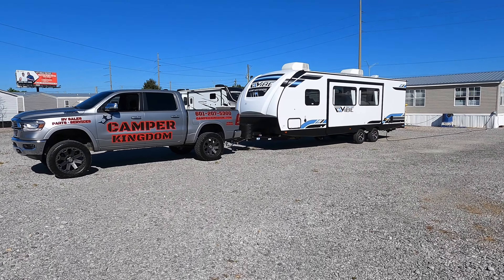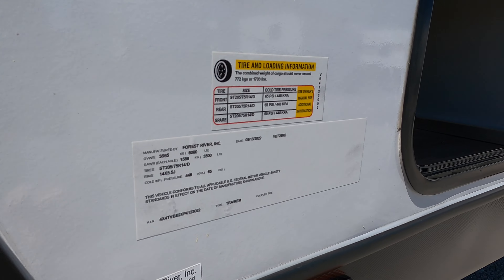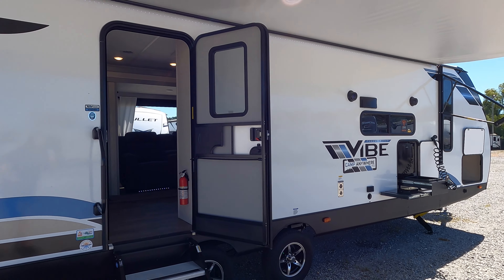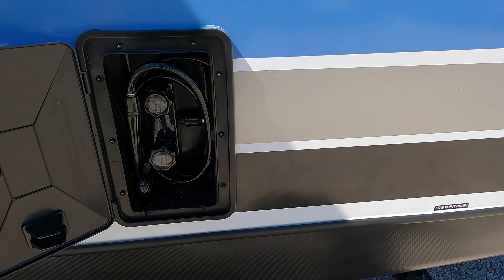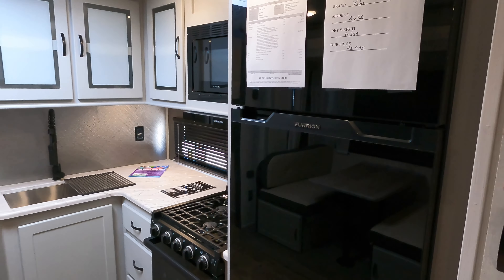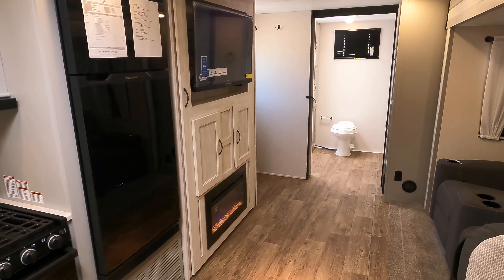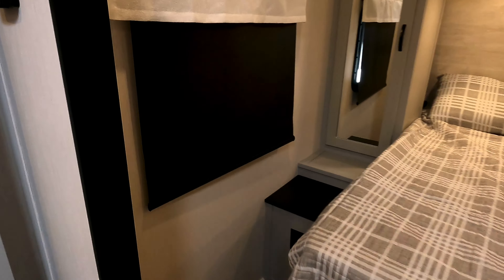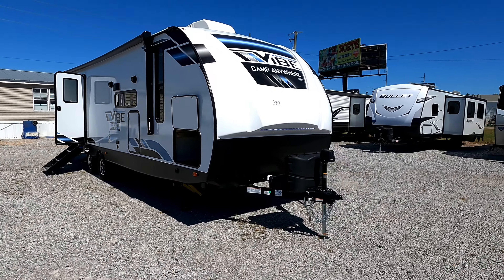Newly Released! Couples Travel Trailer by Forest River! 2023 Vibe 26RB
Today we are taking at this newly released 2023 Forest River Vibe 26RB.  32' long, 6,339 pounds unloaded, 955 pound hitch weight.  This RV has a pretty nice rear kitchen layout with sleeping room for possibly 3. This RV has a lot of upgraded features that make setting up that much easier and longer stays more enjoyable! Ty to all our subscribers that have helped get the channel where we are today.  Please continue to comment letting me know more of what you'd like to see!

MSRP $58,062

Have questions or comment? Let’s talk in the comment section below or send an email to the address listed!

If you come by Camper Kingdom, make sure to let them know you saw me on YouTube when you get here and I will be glad to show you around!